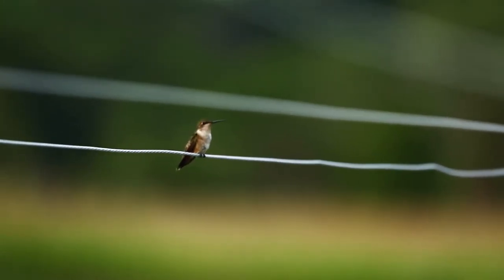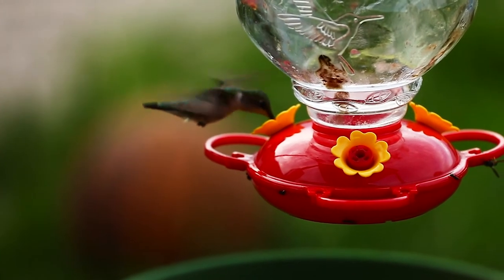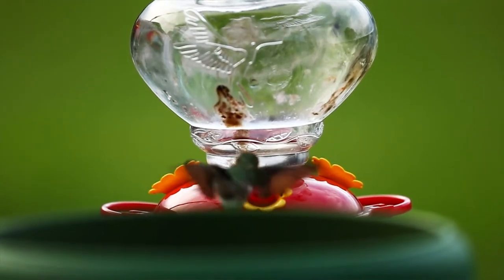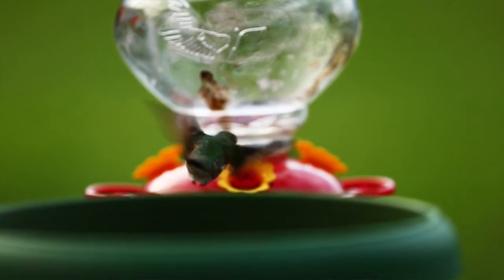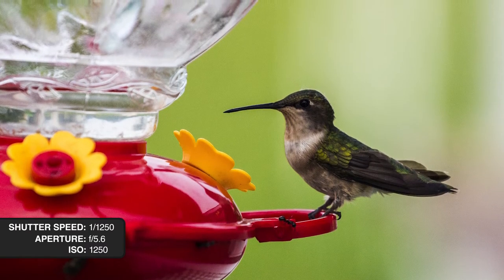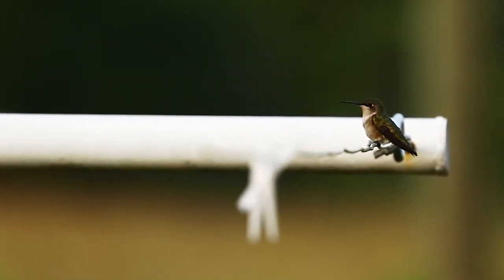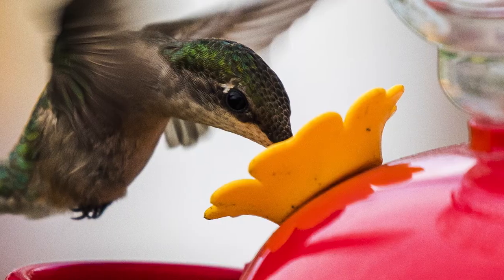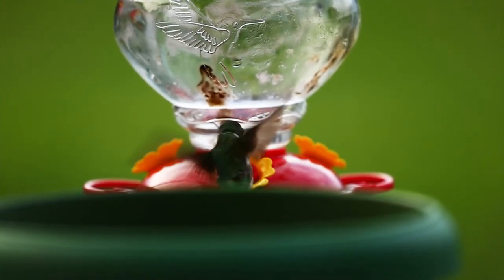How to take good pictures of hummingbirds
Who doesn't love hummingbirds! Check out this week's video where I take a look at a type of photography you can do right in your own backyard! Also, stick around after the end for a guest appearance!